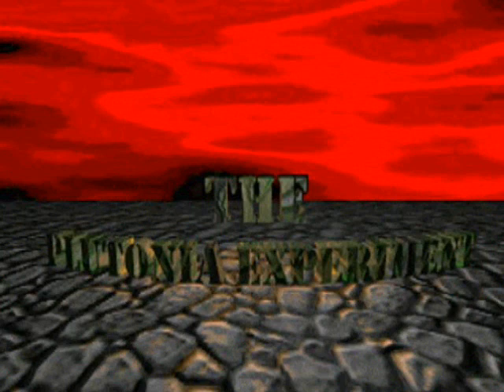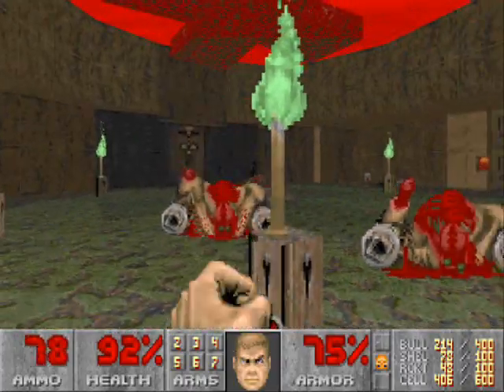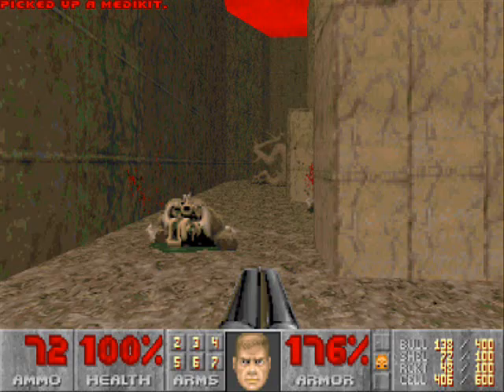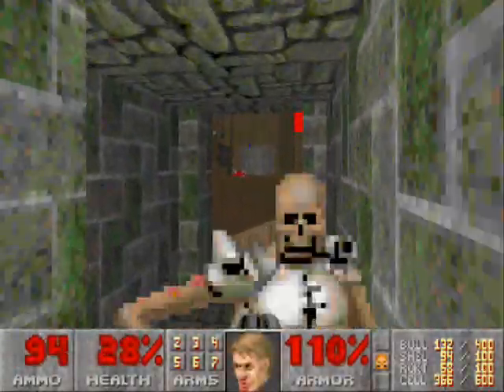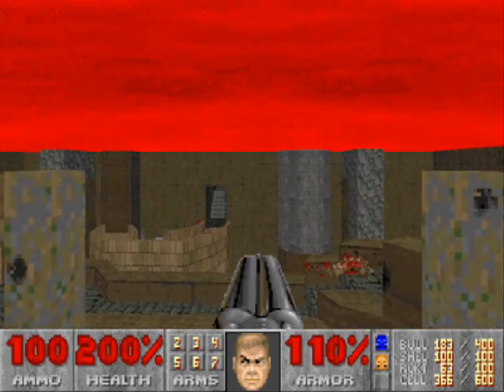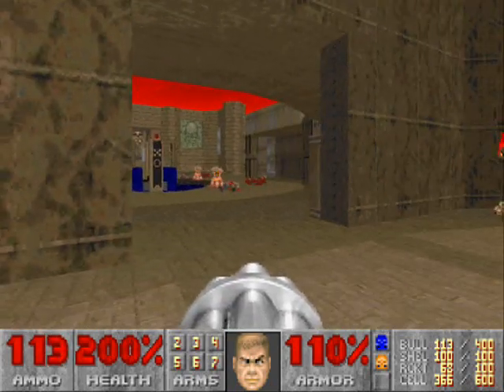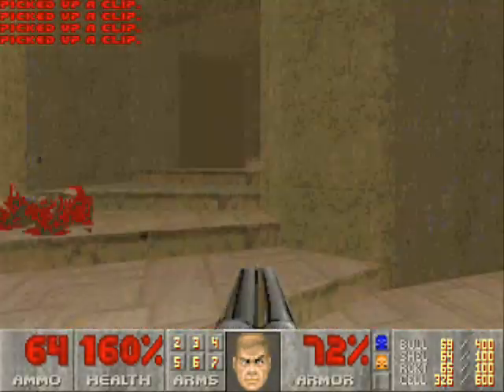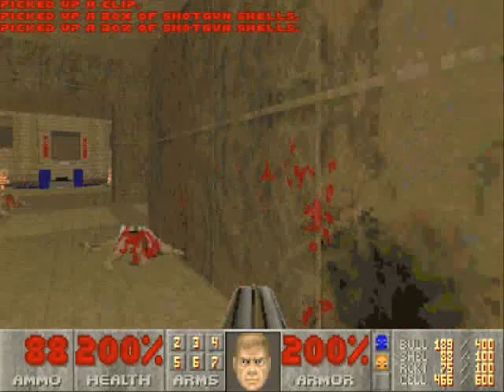The Plutonia Experiment (100%) Walkthrough (Map13: The Crypt)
A playthrough of Map13 of The Plutonia Experiment (The Crypt) on the Ultra-Violence difficulty for the PC. This is played through ZDoom. 100% kills, 100% items, and 100% secrets.